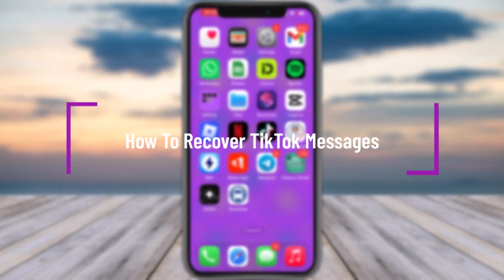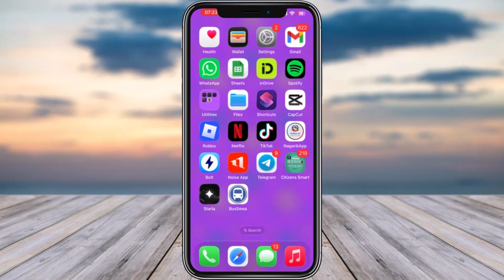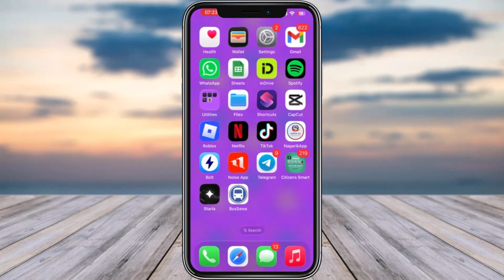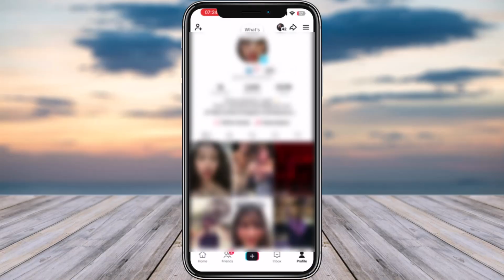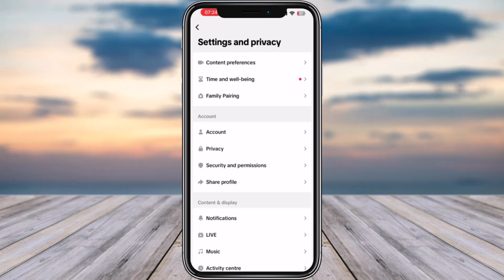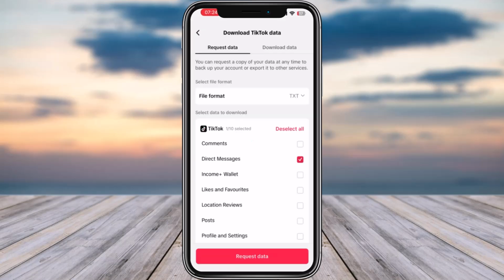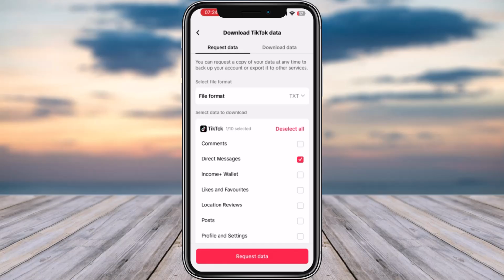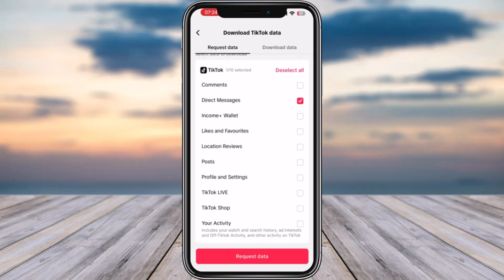How To Recover TikTok Messages !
Learn how to recover TikTok messages using TikTok’s official data download feature in this step-by-step guide. If you’ve accidentally deleted chats or want to access your past direct messages, TikTok provides a way to request and download your account data, which may include your message history depending on what is stored in your account backup.

The video begins by showing how to open the TikTok app and navigate to your profile. From there, you’ll access the settings and privacy menu, where TikTok stores all account-related options. Inside the “Account” section, you will find the “Download your data” feature, which allows you to request a copy of your TikTok information.

Once inside the data request section, you can choose what type of data you want to include, such as direct messages. TikTok typically provides the data in formats like TXT or JSON, depending on your preference. After selecting your options, you submit a request, and TikTok processes it in the background. This may take some time before your data file becomes available for download.

When the file is ready, you can download it and open it to review your available direct message history. It’s important to note that this method does not guarantee full recovery of all deleted messages, but it provides access to any messages that are stored within TikTok’s data records.

By the end of this video, you’ll understand how TikTok’s data download system works and how to use it to check your past messages in a safe and official way.